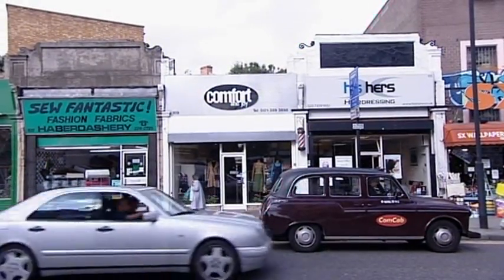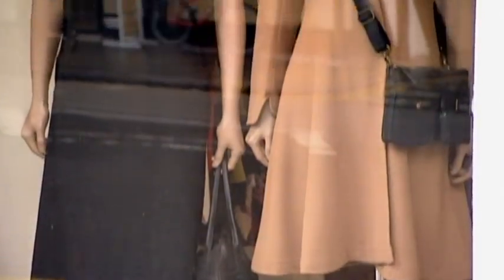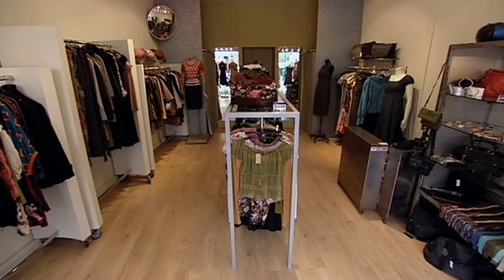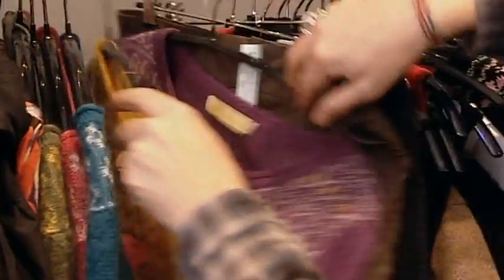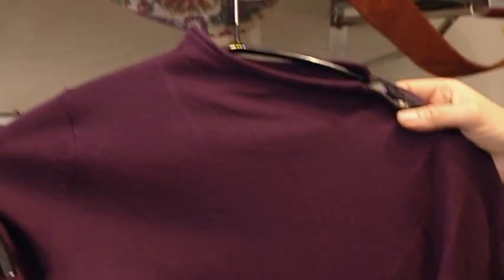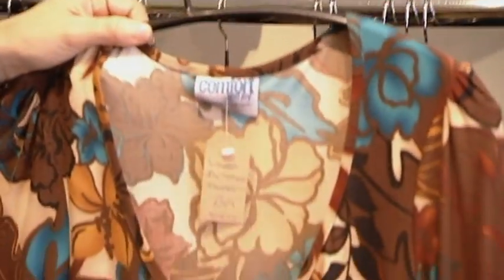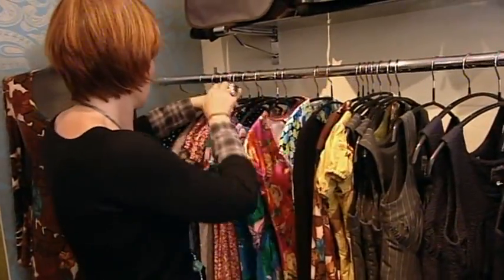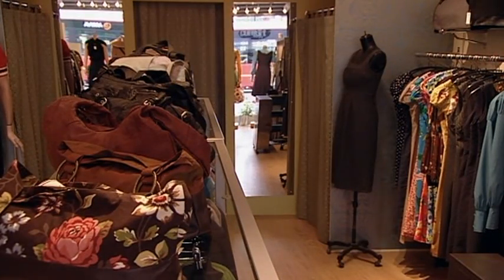Comfort and Joy - Mary Portas' first visit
Mary Portas visits boutique Comfort and Joy in Islington for the first time to see why the shop may be failing.